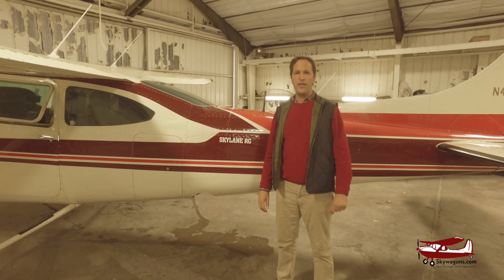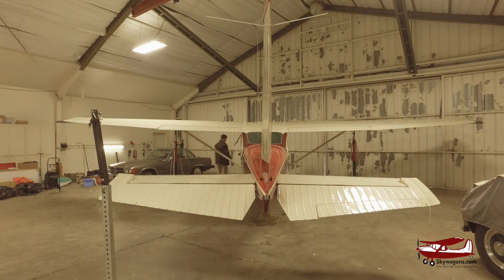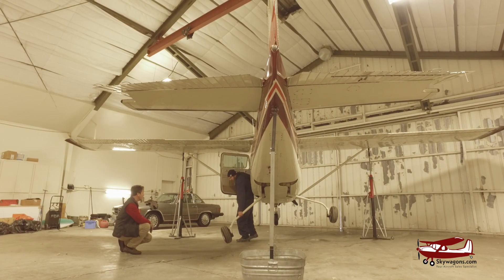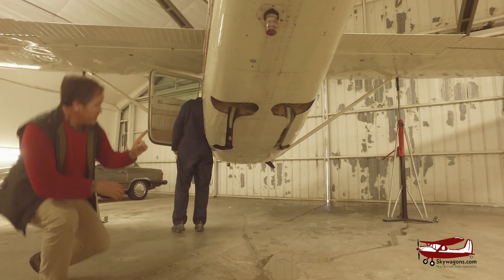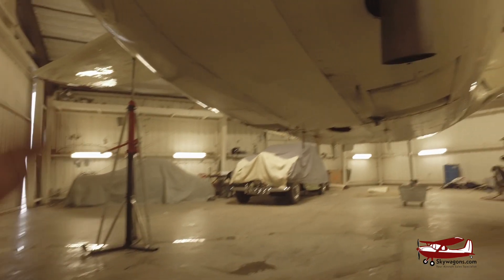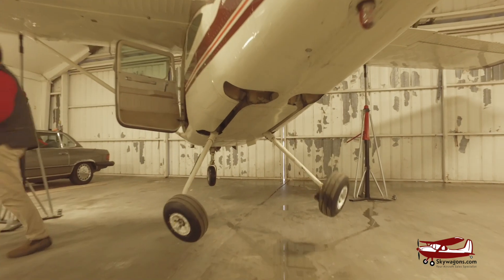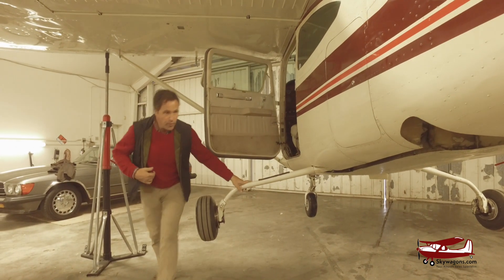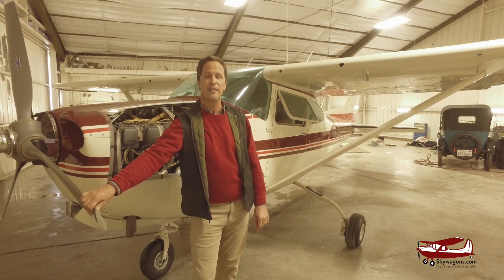GearSwing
Mark demonstrates a gear swing with a Cessna 182RG.